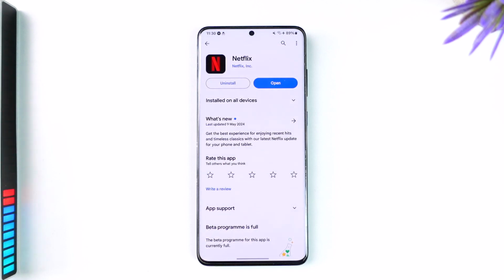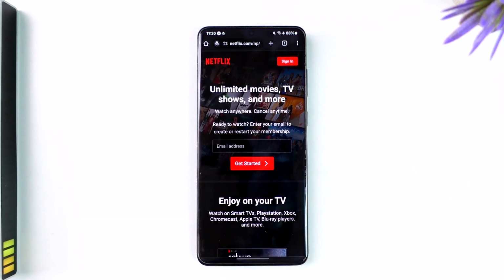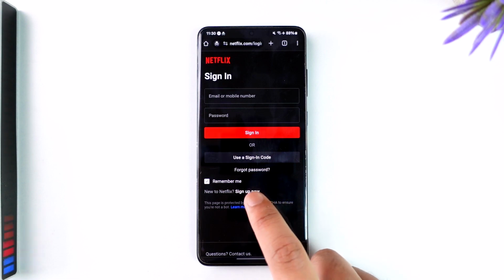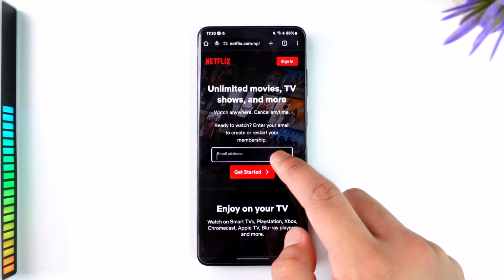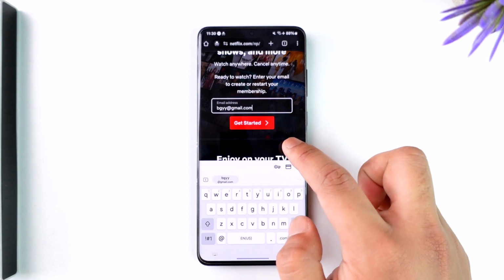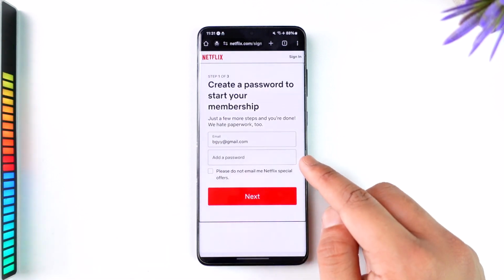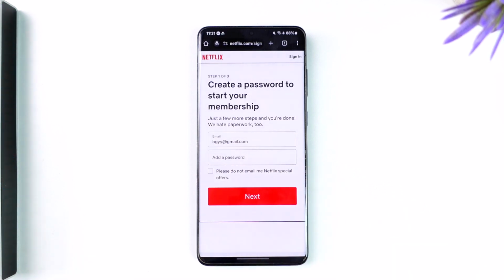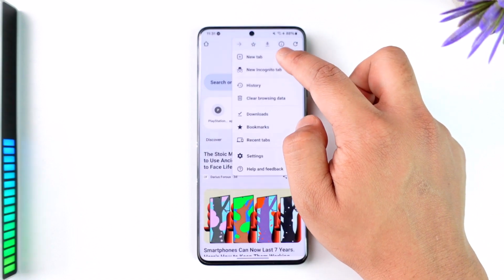How to Create Netflix Account !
This video guides you through an easy step-by-step process to create Netflix account. So make sure to watch this video till the end.

~ Chapters:
0:00 Introduction
0:11 Create Netflix Account
1:02 Conclusion